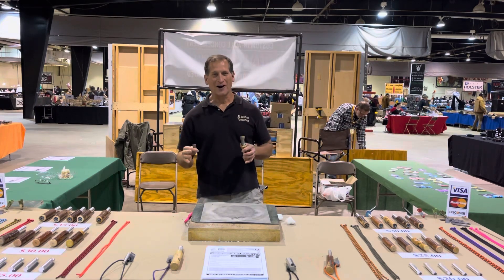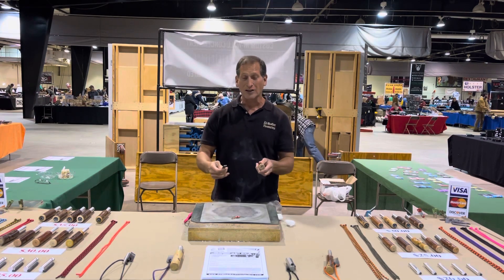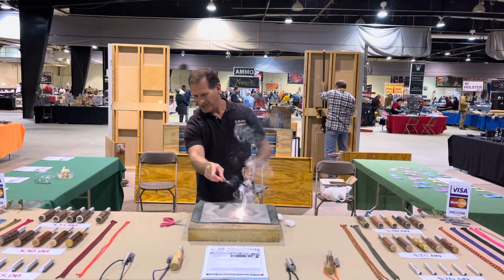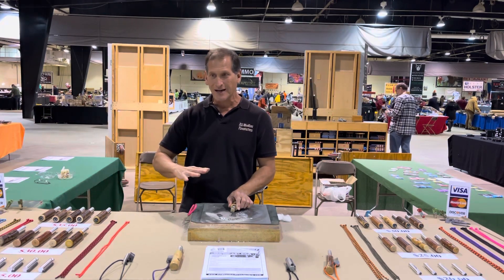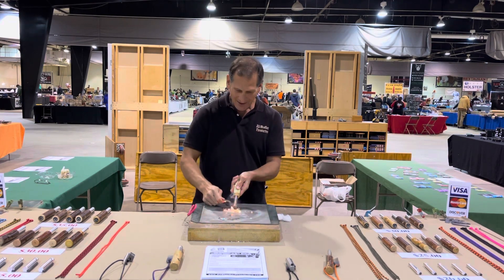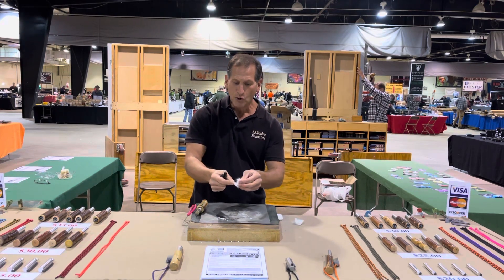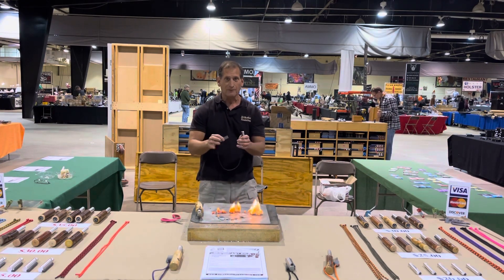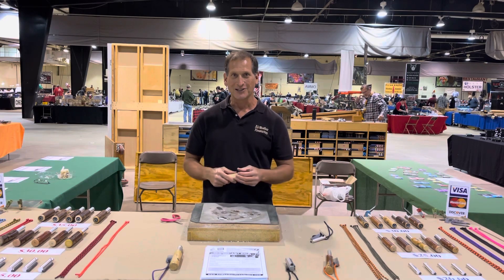How To Use As A Survival Tool And Home Tool To Start Your Gas Grill, Charcoal Grill, Fire Pit,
Demonstration of the All-Weather Firestarter @ the Gun Show in Raleigh, NC.